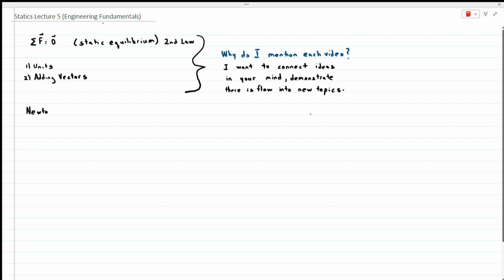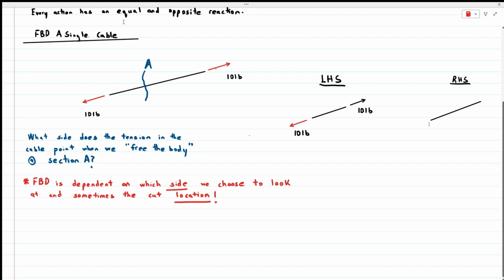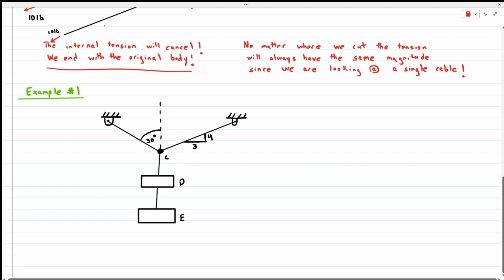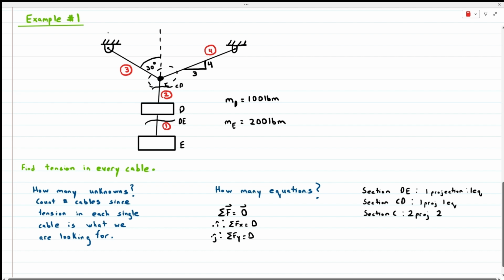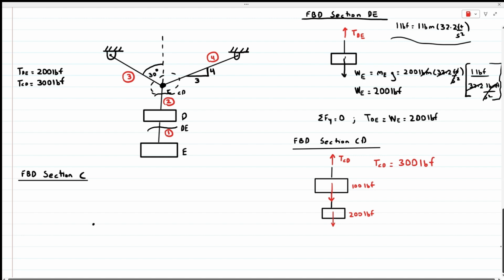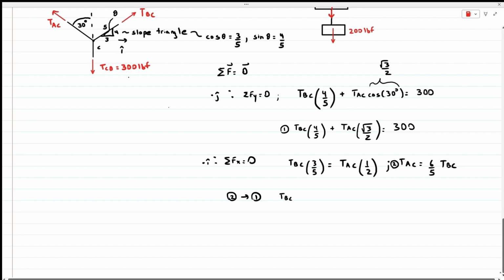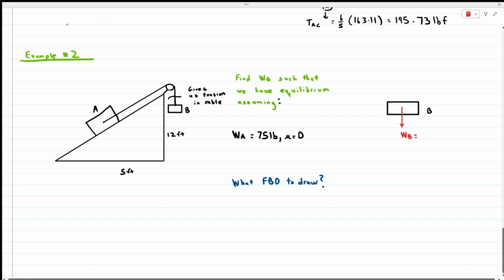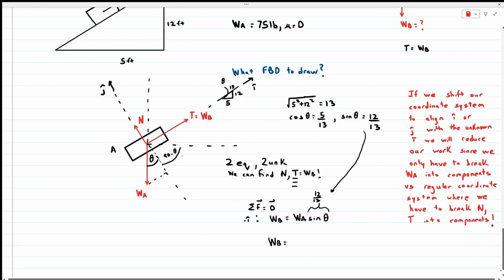Statics Lecture 5 (FBD Practice)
In this video we go over Newton's third law and application via free body diagram practice.